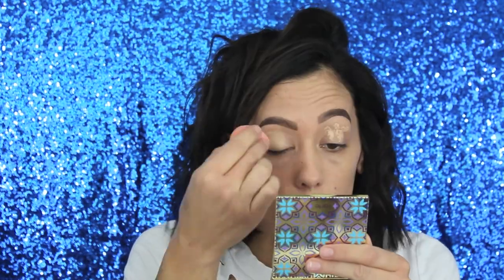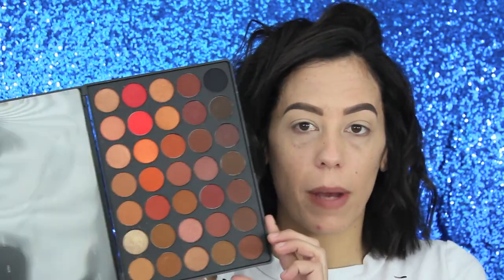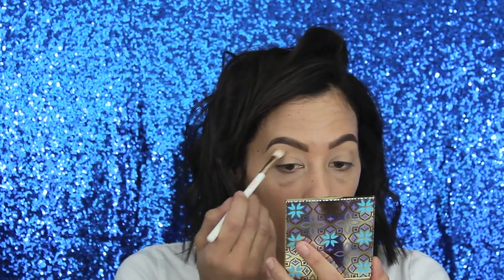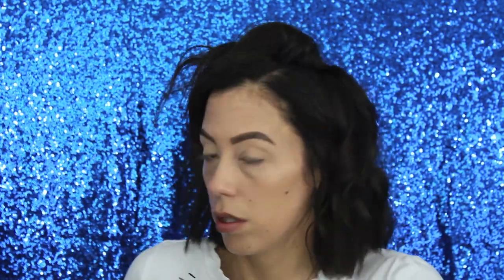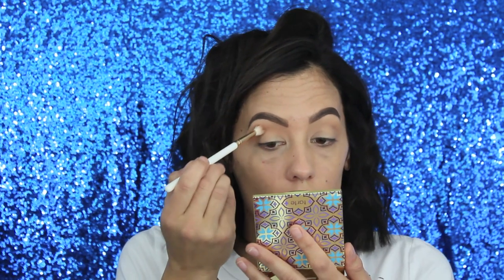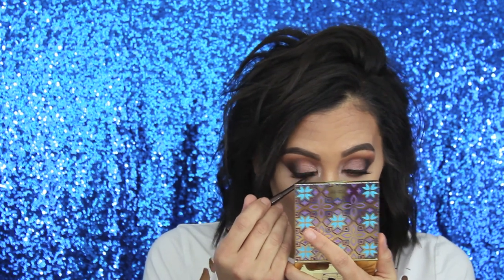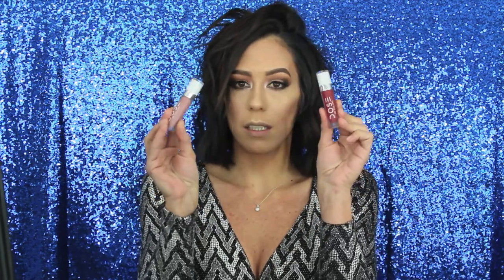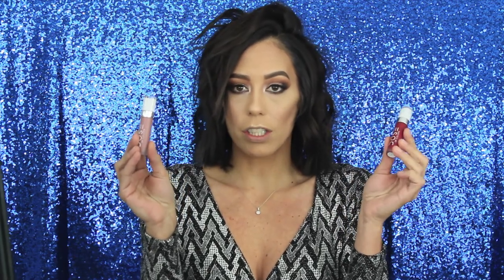Holiday Party Glam | Holiday Makeup Tutorial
What's up everyone! In today's video I basically just glam up to go to a holiday party! If you need some inspiration, make sure you keep on watching!